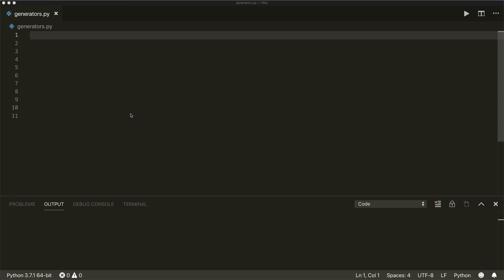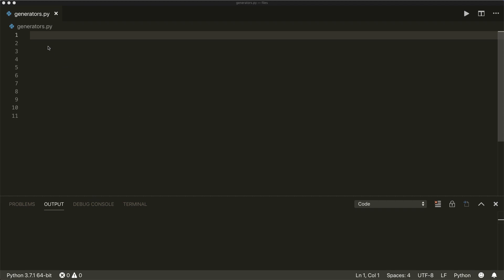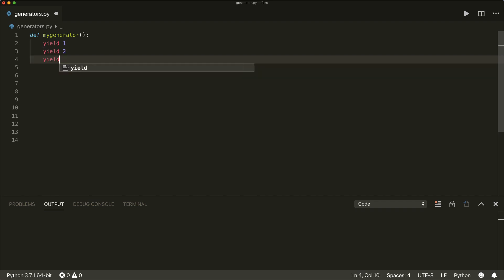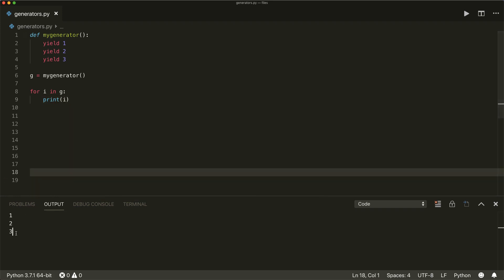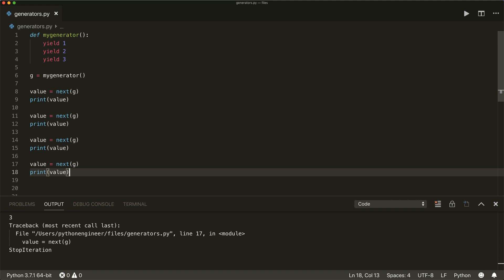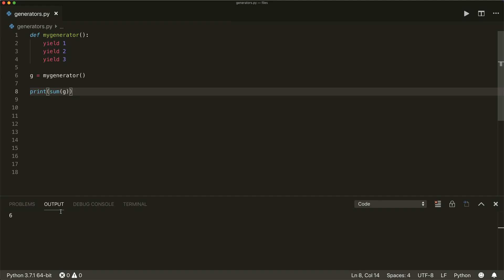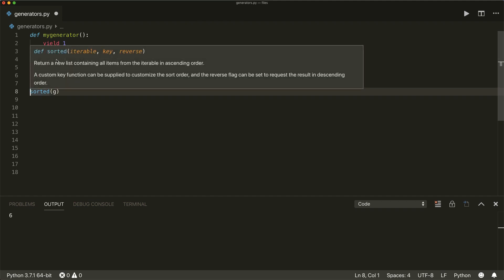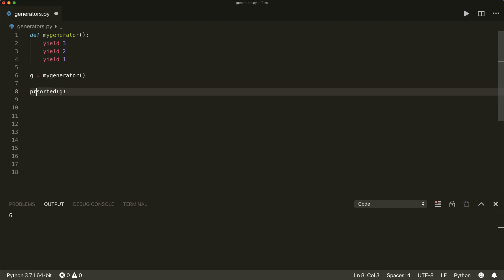Generators in Python - Advanced Python 14 - Programming Tutorial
In this Python Advanced Tutorial, we will be learning about Generators in Python. Generators are functions that return an object that can be iterated over. The special thing is that they generate the items inside the object lazily, which means they generate the items only one at a time, and only when you ask for it. Because of this they are much more memory efficient than other sequence objects when you have to deal with large datasets. In this video, we will learn how generators are implemented, the concept behind them, and we will have a look at the advantages and some examples.